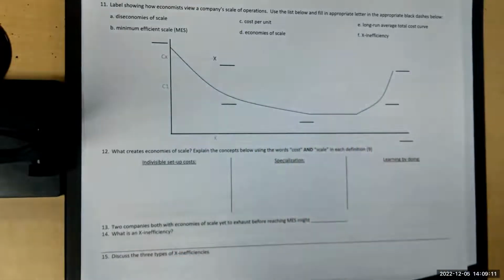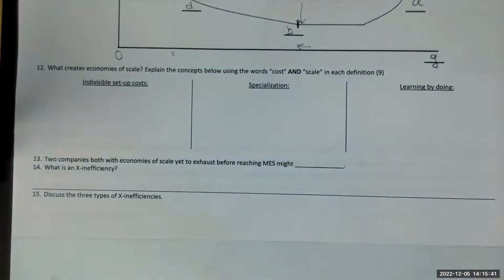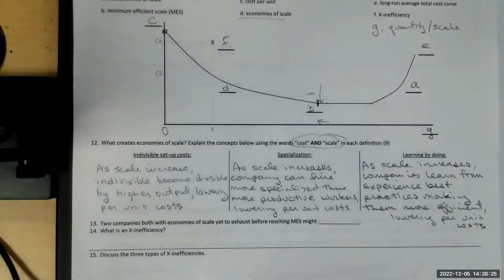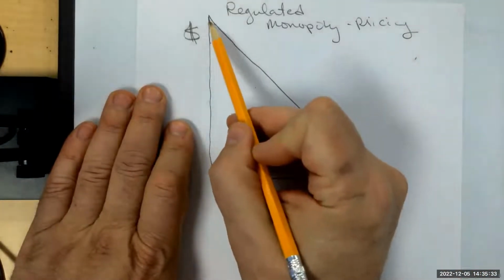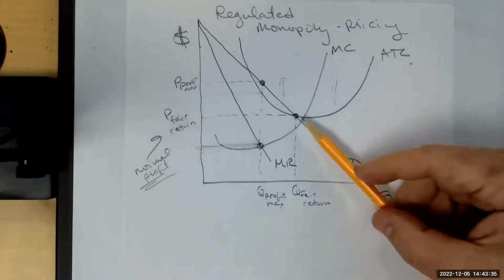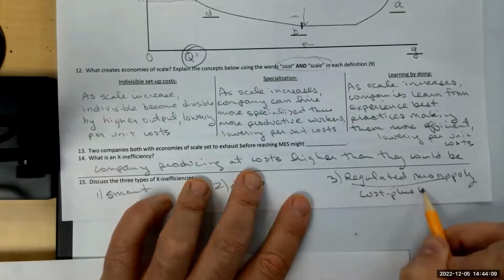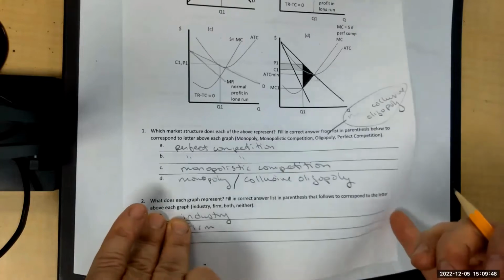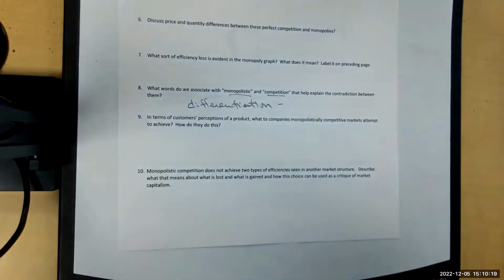Econ 4 Chapter 11 less 1